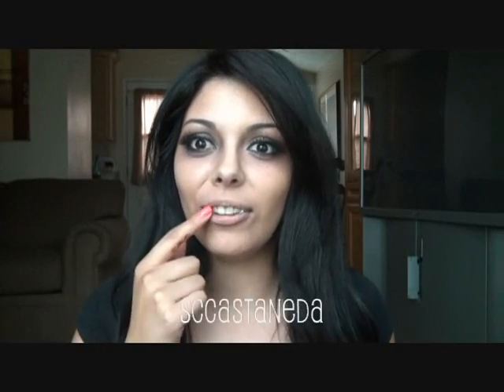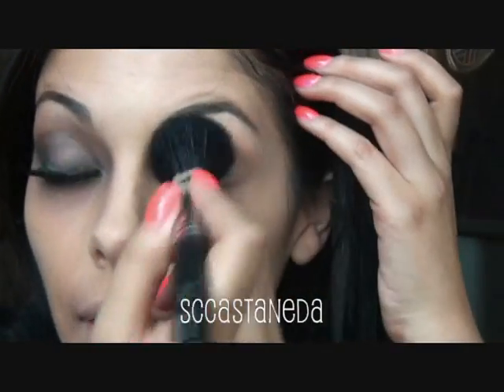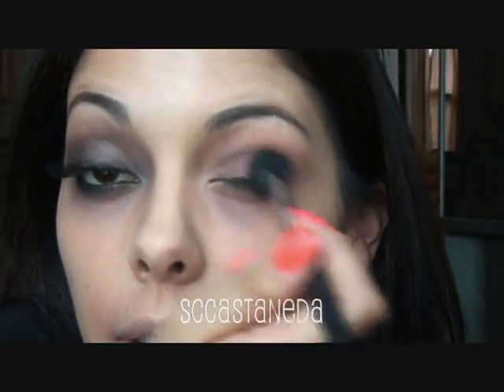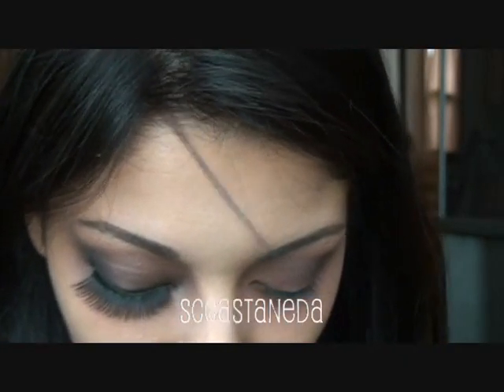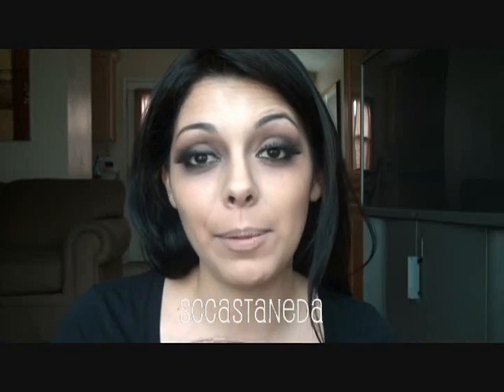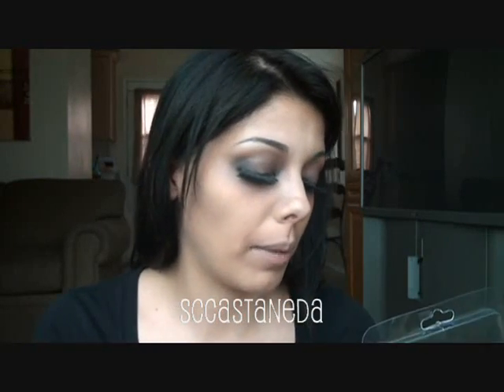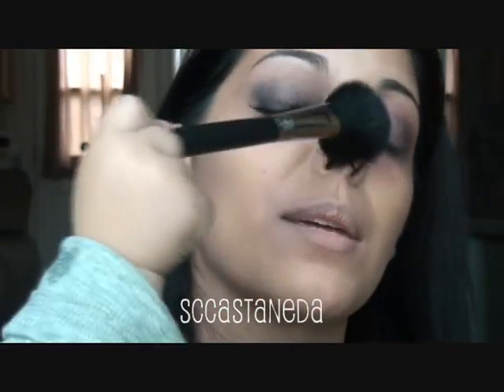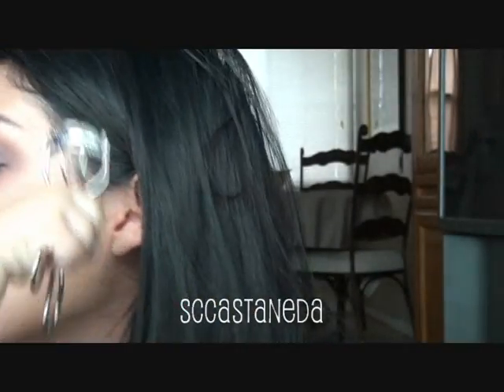Vampire Makeup Tutorial for Halloween